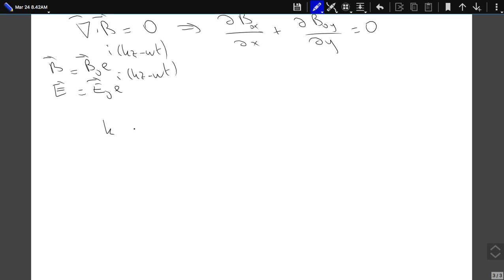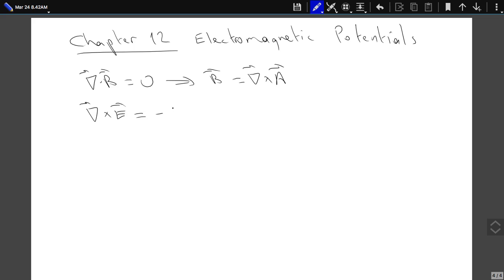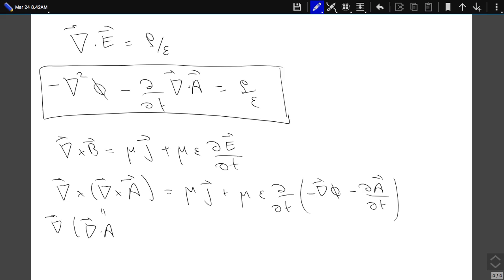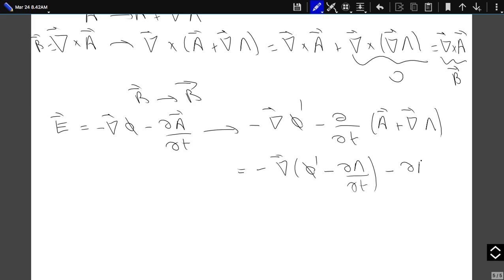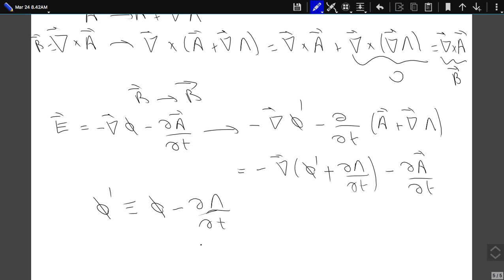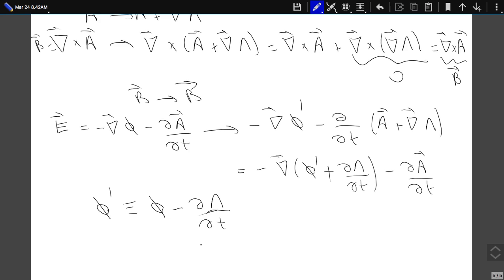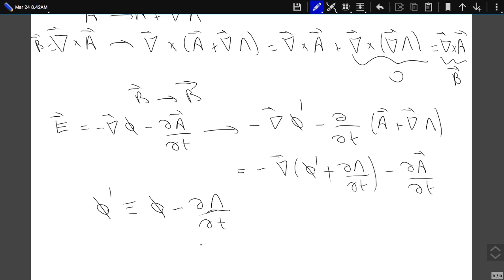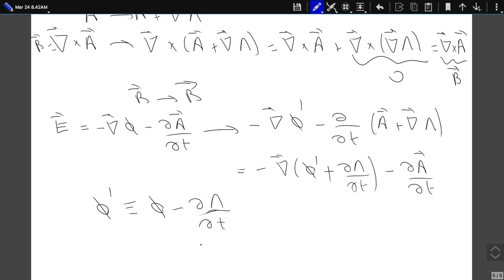20162 Phys332 Week5 Day2 Hour2